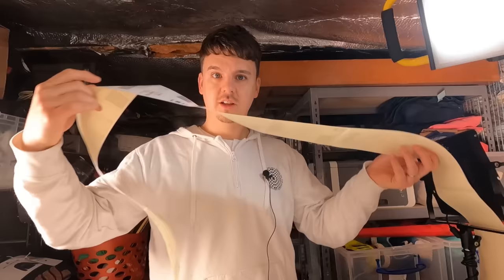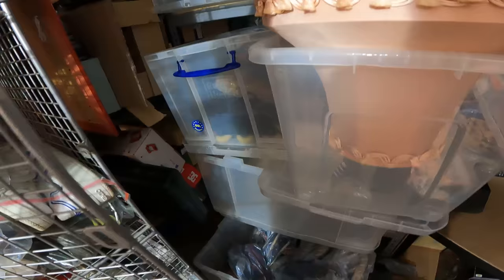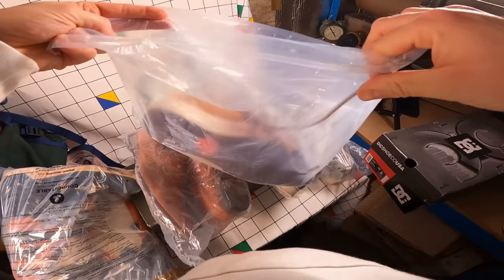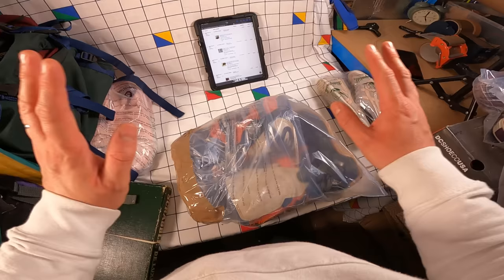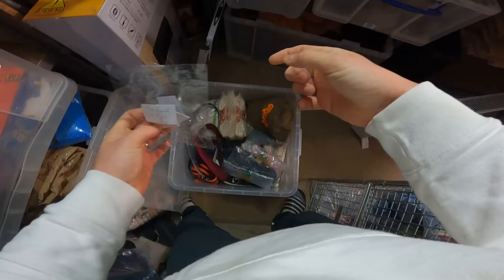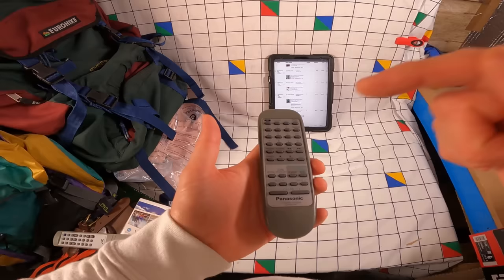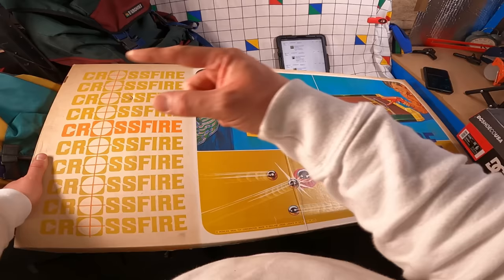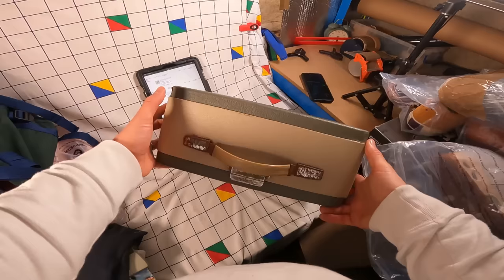Q4 SALES ARE FLYING! Here's What's Selling This Week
Osome £12 company registration + business bank account opening (Cash Plus Business Bank Account)

Q4 Sales are absolutely flying in!

My Business Is All About Making Money Online. I Buy Secondhand Items From Boots Sales, Charity Shops, Auctions etc & Resell Them Online For a Profit Using Selling Sites & Apps Including eBay, Depop, Etsy & Facebook Marketplace

TRY ZIPSALE FREE FOR A MONTH USING MY SIGN UP CODE

Folding Pull Along Trolley
Trolley Cover

POSTAGE EQUIPMENT
Compostable Mailing Bags
Kraft Paper 750mm x 200M
3 Rolls of Black Pallet/Shrink Wrap
Large Letter Boxes
300kg Flat Plate Parcel Scales
Insulation Knife
Royal Mail Size Guide

TAPE
Brown 3" Extra Wide Tape
Regular Kraft Paper Tape

PHOTOGRAPHY
LED Panel Lights

TECH
GoPro Hero9
Wireless A4 Laser Printer
Zebra 6x4 Thermal Label Printer
Universal Power Adapter
GoPro 360° Backpack Clip

🚫⛔No Messages To Be Sent On Selling Platforms Unless You're Interested In a Listed Item🚫⛔

📮POSTAL ADDRESS
George Ross
Big Yellow Self Storage
39a Westway, Robjohns Road
Chelmsford
Essex
CM1 3AG